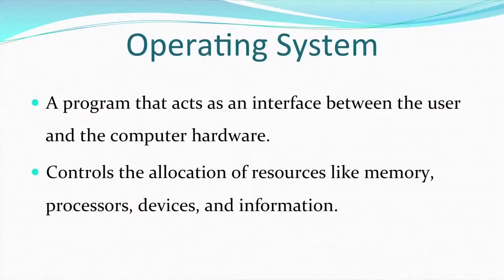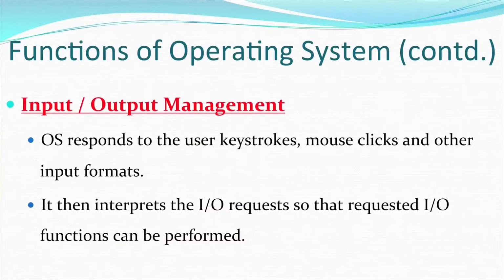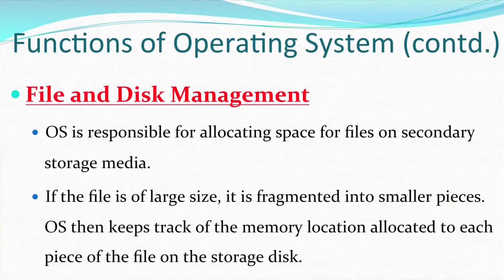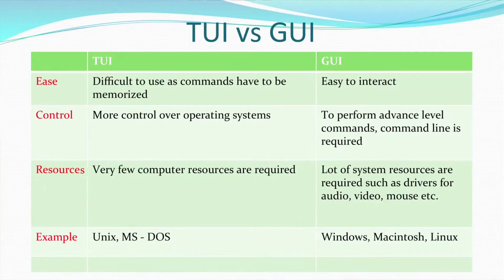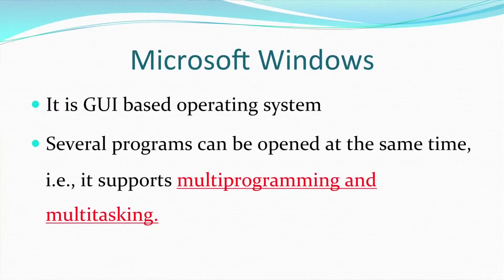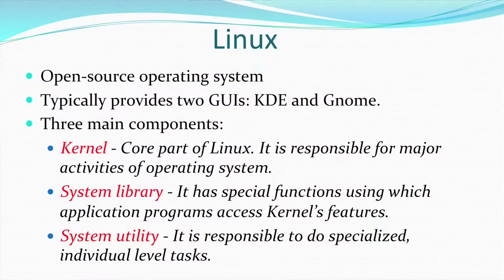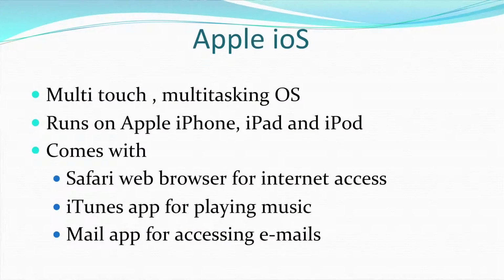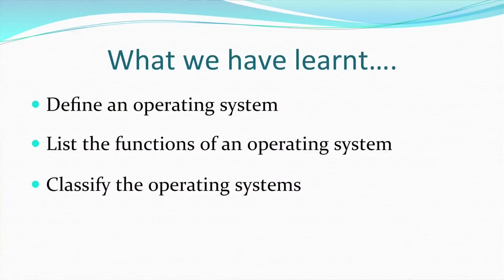NIOS Class 12 Computer Science (330): Lesson 4. Operating Systems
Learn online the NIOS Class 12 Computer Science (330) subject lesson:
Lesson 4. Operating Systems

ID:  BlaI4oLUKDo